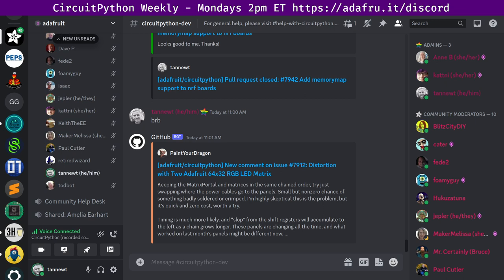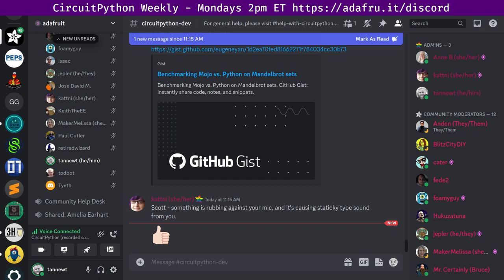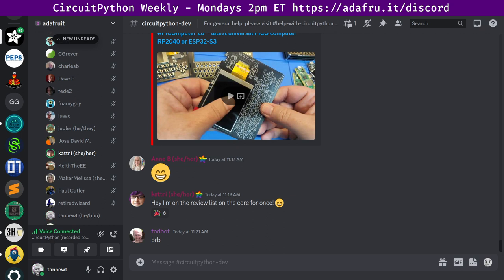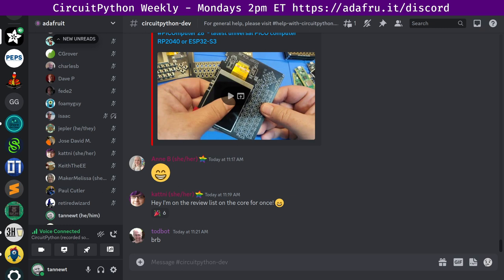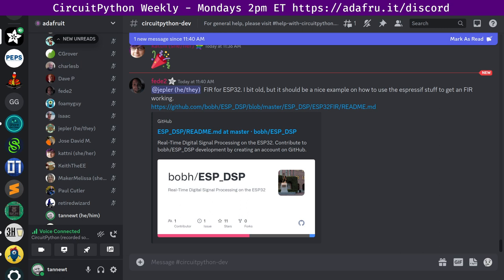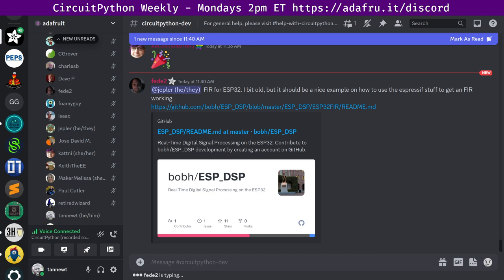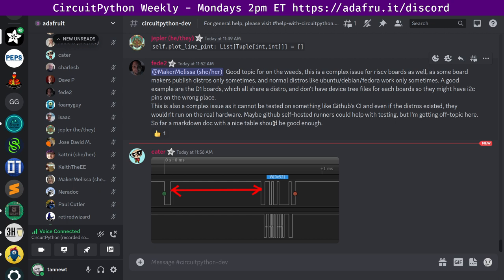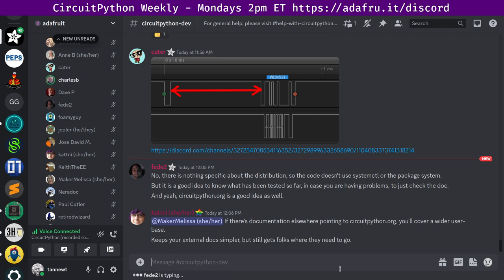CircuitPython Weekly Meeting for May 8, 2023 @circuitpython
0:00 Getting Started & Housekeeping
2:44 Community News
10:03 State of CircuitPython, Libraries and Blinka
18:30 Hug Reports
24:16 Status Updates
40:30 In the Weeds
1:01:55 Wrap-up